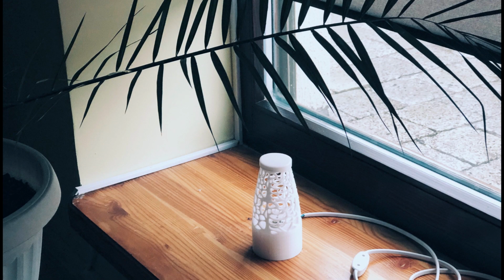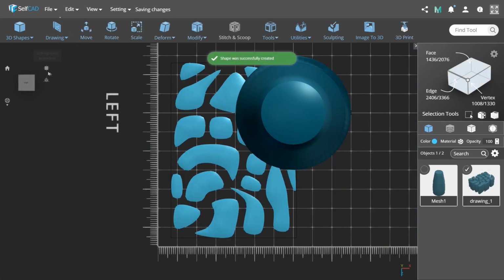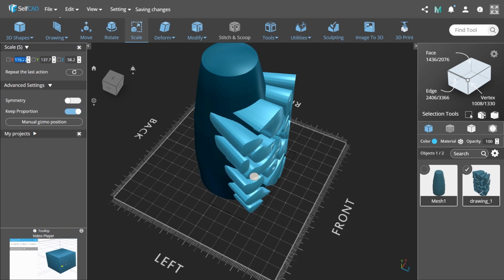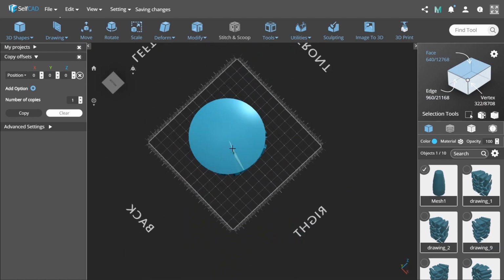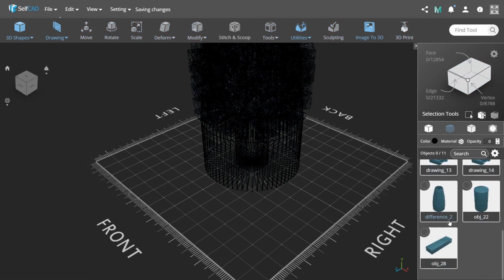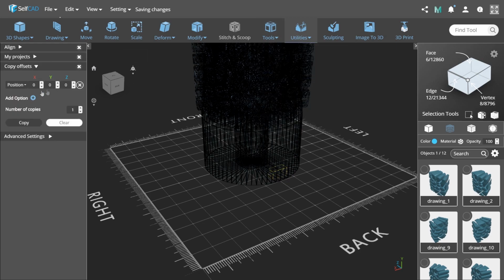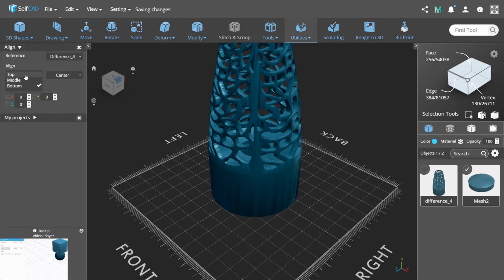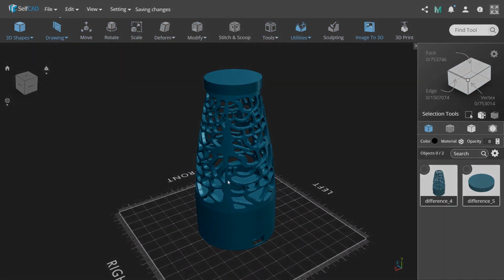DIY 3D printed Decorative lamp | Unique Home Decor Ideas 3D Modeled in SelfCAD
Discover how you can design a ready to print decorative lamp in SelfCAD-3D modeling software.
If you want to decorate your living room or bedroom this is one of the DIY ideas that you can try out.
At SelfCAD we have prepared a tutorial to help you design your own decorative lamp instead of digging deep to your pockets to buy one. You can just model and 3d print it and use to bring life to your home!

About

SelfCAD is a user-friendly online 3D modeling and printing software. Are you a beginner trying to wrap your head around the complexity of 3D modeling? Or an experienced modeler looking for an accessible 3D software that can do the work without the high cost. SelfCAD is a perfect solution for both the professional and hobbyist who just want to get a CAD job done.SelfCAD is for Makers: Powerful and Comprehensive 3D Sketching and 3D Modeling Tools; 3D Printing: Create, Manifold, Magically Fix, Slice Models for FDM and DLP Printers; Creative Hobby or Business: Artistic Drawing and Sculpting Tools; Adjustability / Flexibility: Import, Export, Convert and Edit from Images, SVG and 40 + 3D File Formats; Marketplace: Download from 45k + MMF 3D Printable Objects Library; Education: Easy to Learn Software for Classroom; Socializing: Create and Share 3D Facebook Posts